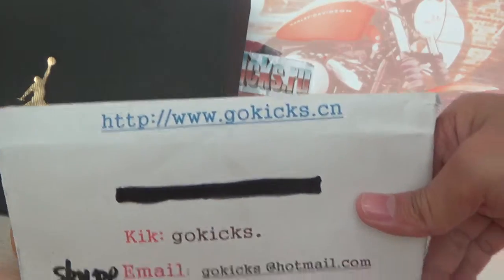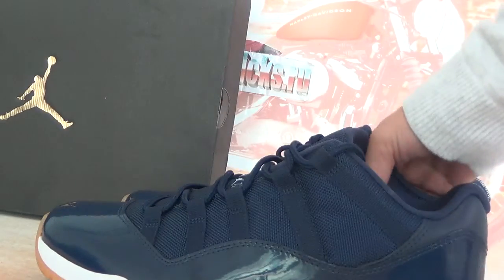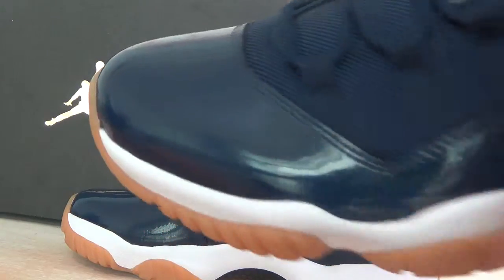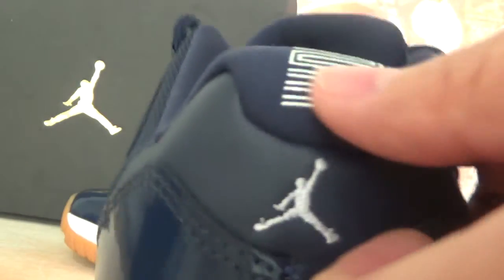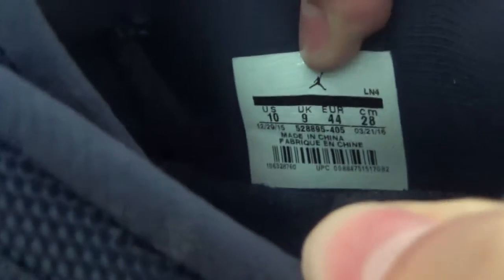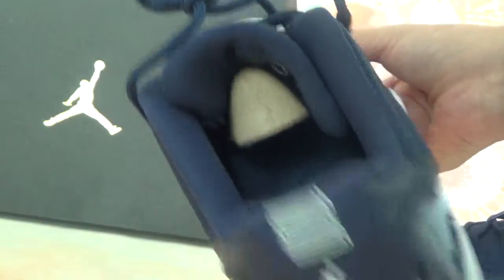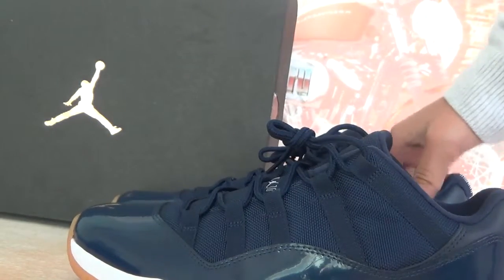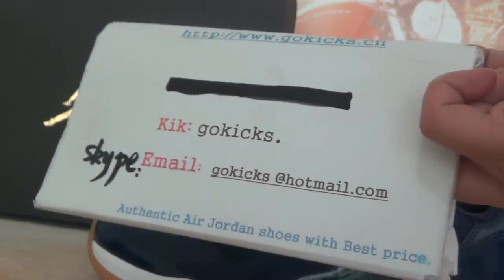Authentic Air Jordan 11 Retro Black gum